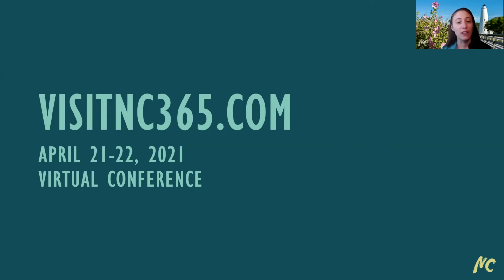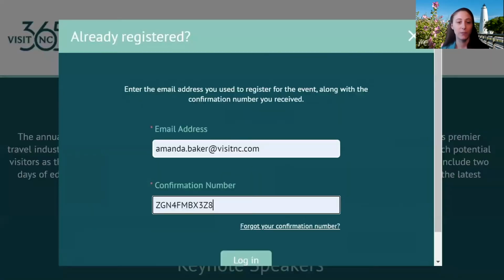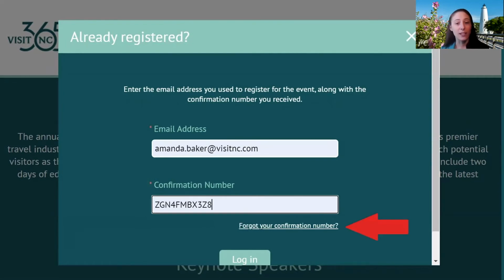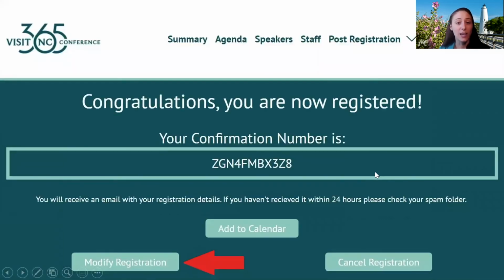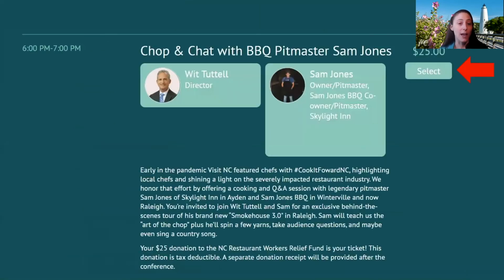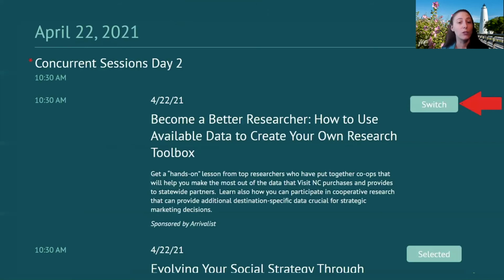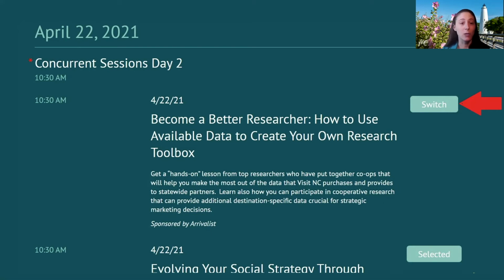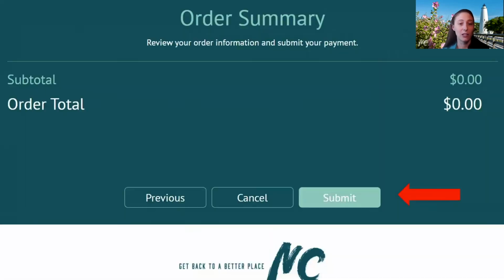VisitNC365 Conference Attendee Tutorial: Registration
Learn about confirming or modifying your registration for conference.